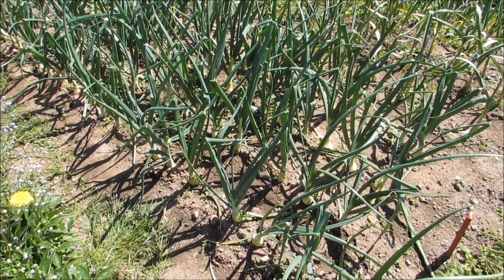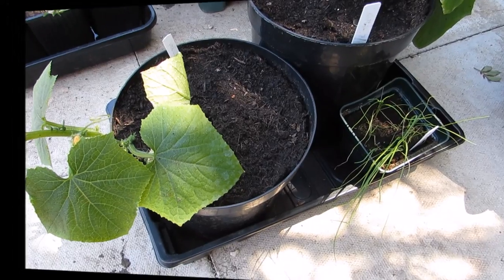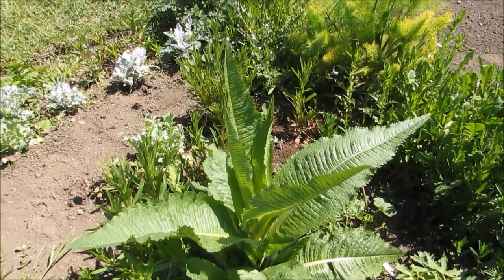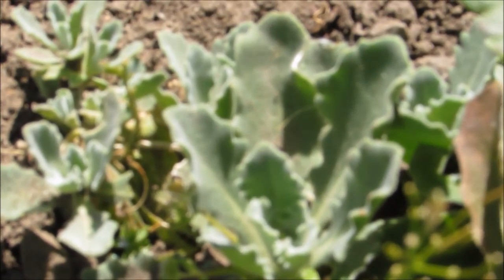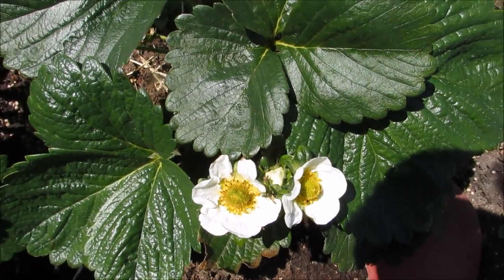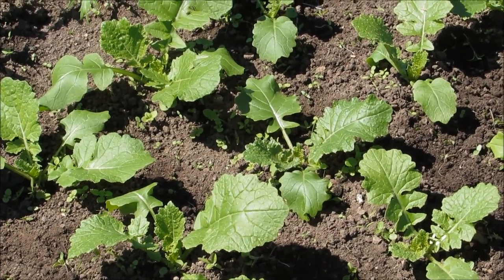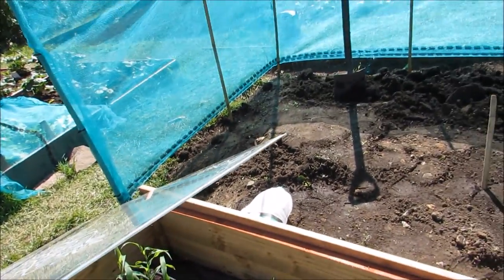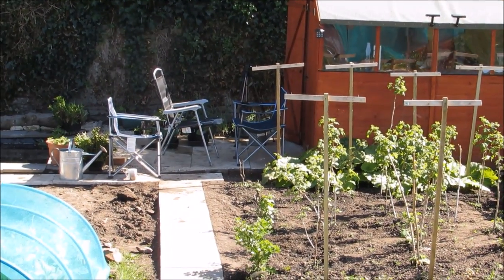Nora & Brian's Allotment Episode 46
Our beautiful evening at the Allotment! We did a load of weeding Had some fun thrown in and finished what we intended to do. Hope you don't mind our banter, its all for fun! Please let us know if you think Mike should do a second episode of " Mike's corner", or not. I don't want him turning into a "Diva"! Ha Ha!